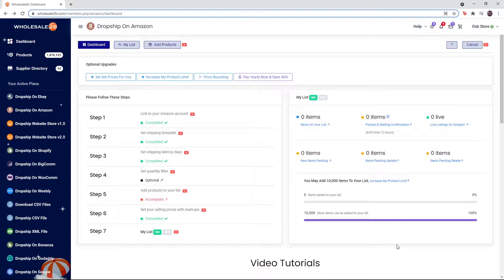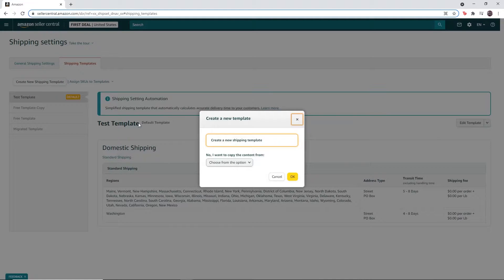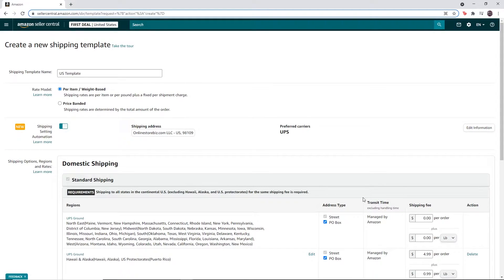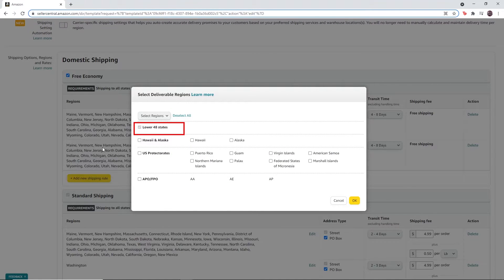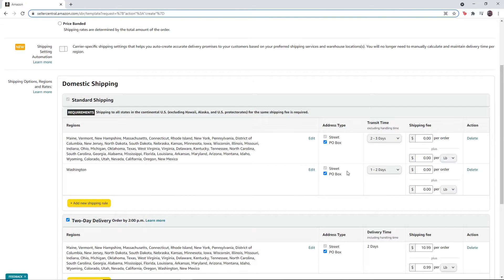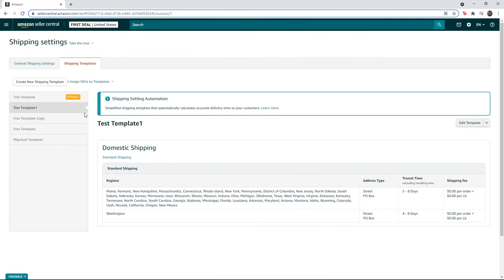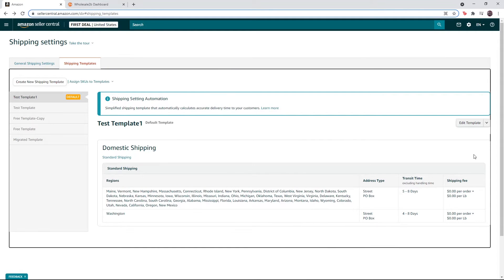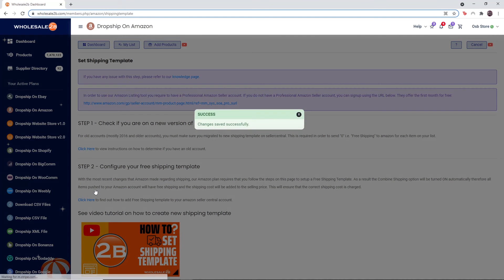How To Set Shipping Template (Amazon Plan: Step 2)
This tutorial video guides you on how to complete the second step of the Amazon plan on Wholesale2b

With these simple steps, you can start making profit:
1) Choose a plan
2) Create your list by adding products from our one million products provided
3) Start selling on your website/store

Music used in video:

Artist: LiQWYD
Song: Smile